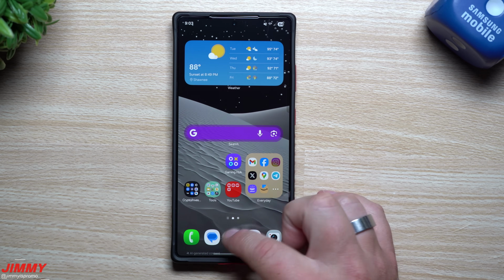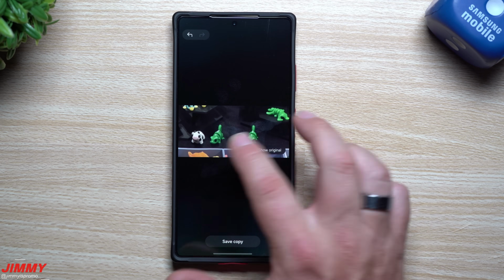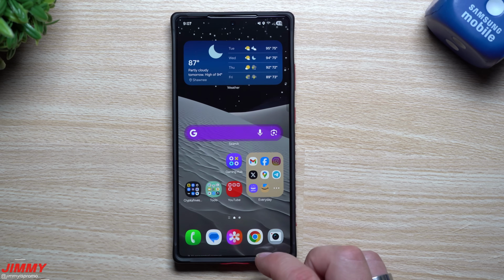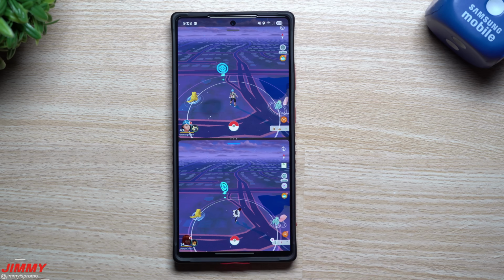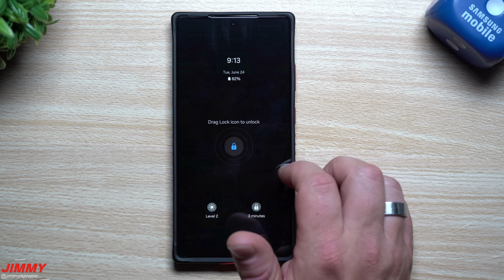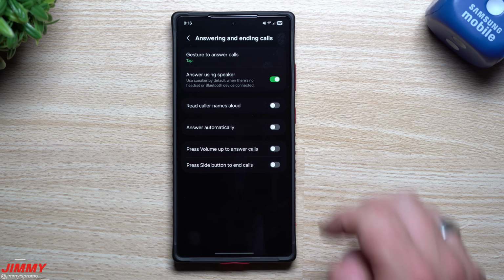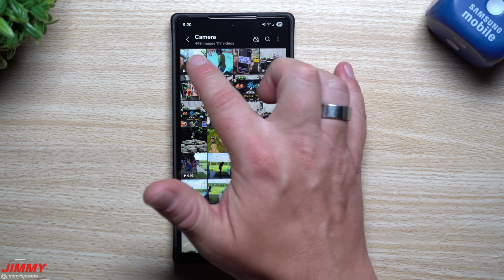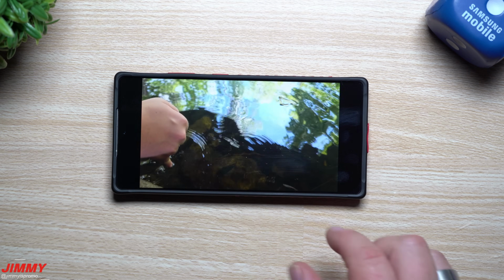Top Underrated Samsung Features You Should Be Trying Today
Welcome to the home of the best How-to guides for your Samsung Galaxy needs. In today's video, we take a look at a few of my favorite features on Samsung Devices. Let me know your favorite.

Charging Brick and Cable for Super Fast Charging 2.0:
Anker 65W 3 Port Charging Brick
5A Charging Cable

Time Stamps:
0:00 Intro
0:30 Object Removal with AI Assistance
2:26 Running 2 of the Same App Simultaneously
4:45 Touch Protection
6:24 Tap and Instant Speaker
7:38 Smart Crop
9:15 Instant Slow Mo Clip
10:30 Summary/Ending

Exclusive Samsung Savings Links. Use These links to Save on Your Samsung Purchase: